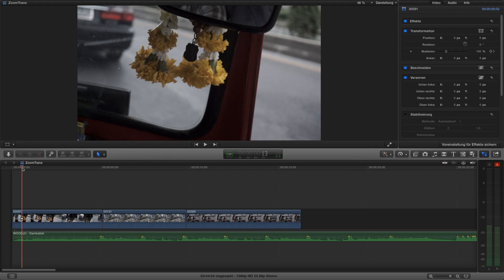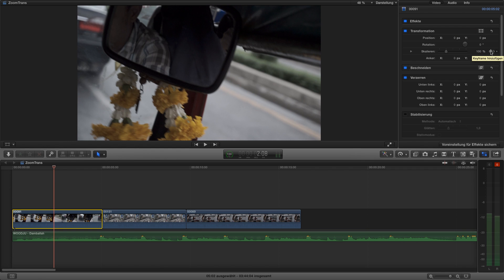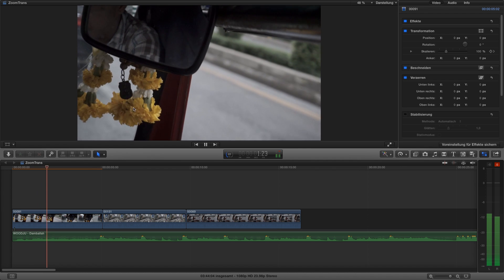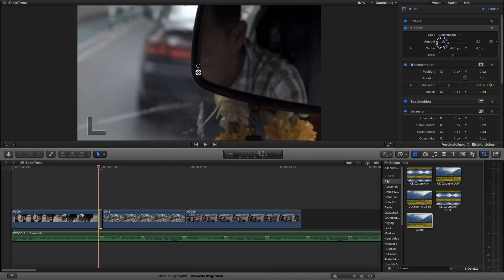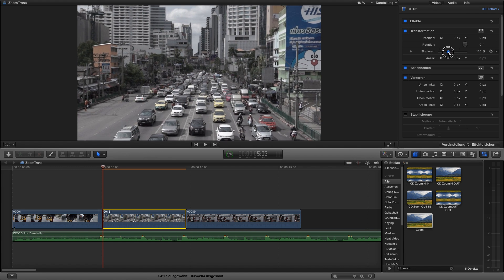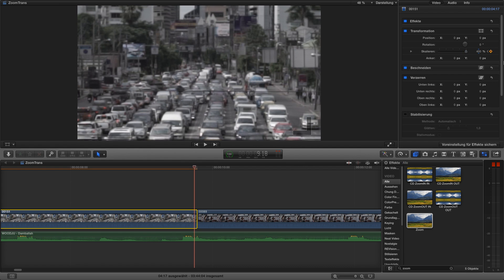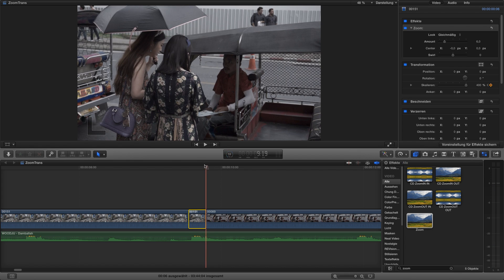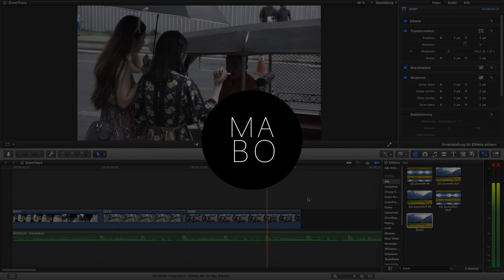Zoom Transitions WITHOUT Plugin in Final Cut Pro X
In this quick Tutorial I show you how to achieve Zoom Transitions without any Plugins in Final Cut Pro!

My Equipment:    Sony A6000
                               Kit Lens
                               Saymang 35mm F1.2
                               Phantom 4